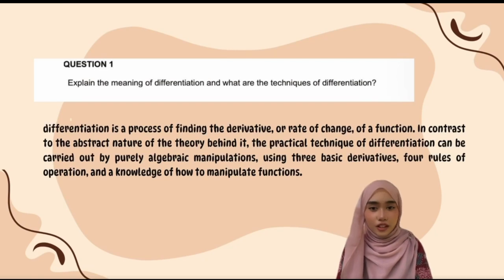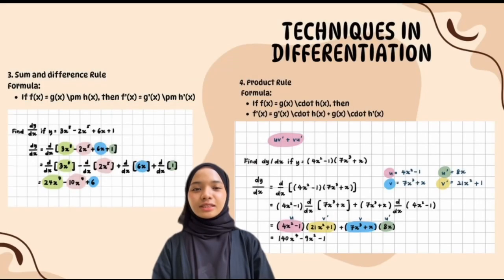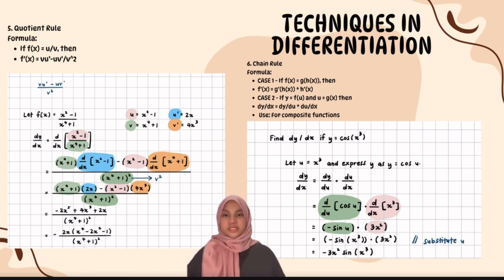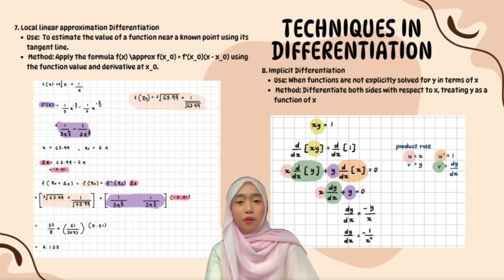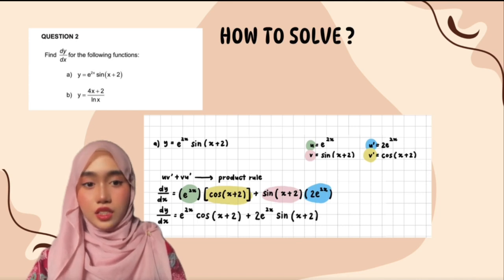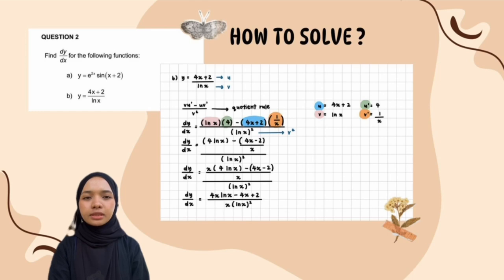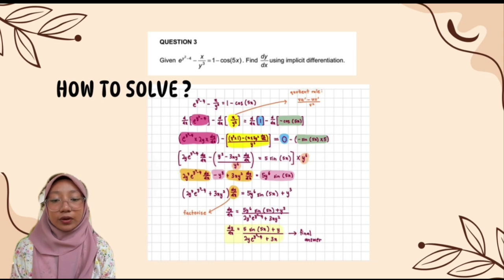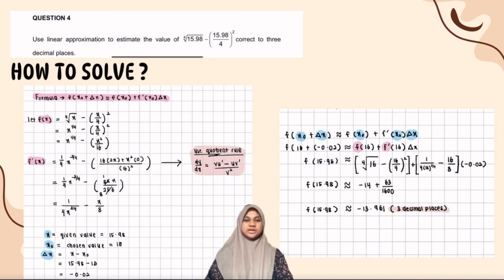GROUP PROJECT (JCDCS1342E) CALCULUS I MAT183 : DIFFERENTIATION